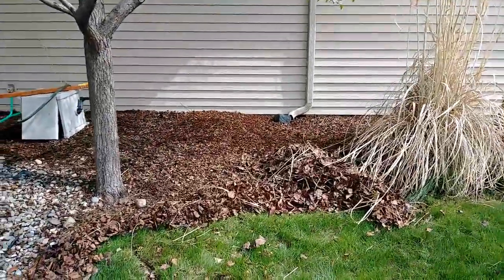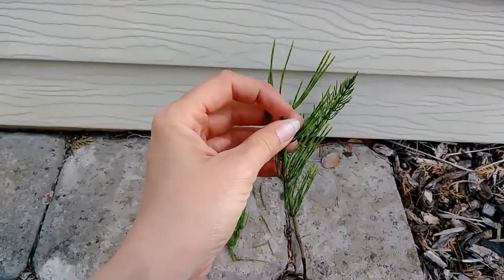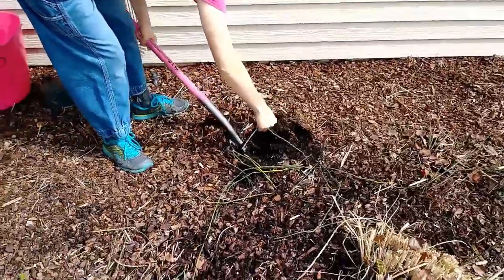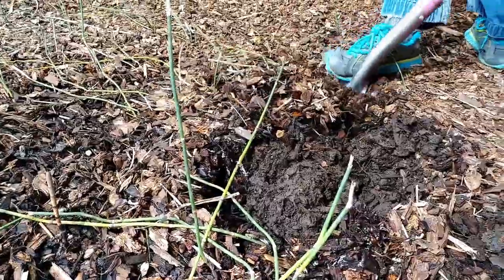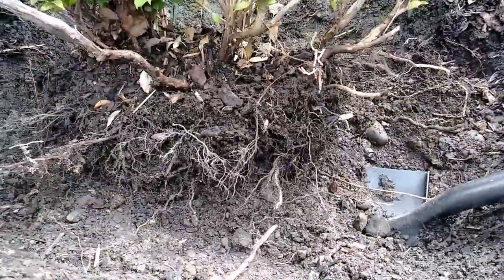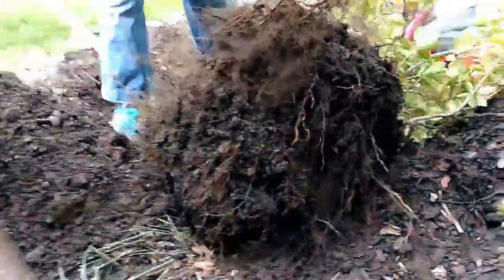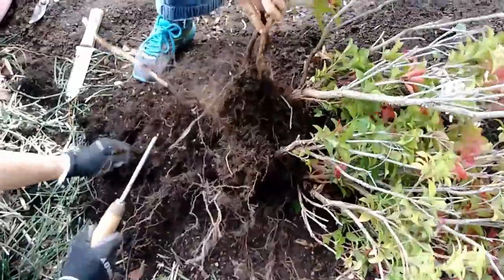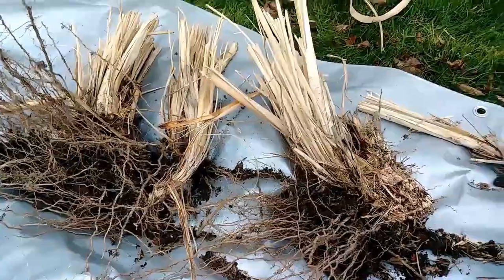Smooth Scouring Rush: How to beat a plant that has survived since the dinosaurs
It's Weed Wednesday! Every Wednesday we will post a new video about an interesting or particularly troublesome weed.

Smooth Scouring Rush, aka Snake Grass, Indian Pipe, Smooth or Rough Horsetail, Bamboo Weed, and Royal Pain in the ***, has survived for over 100 millennia, pretty much exactly how we see it today! It hasn't need to evolve much because it's pretty much got survival figured out - and it's easy to see why if ever you are unlucky enough to have it invade your flower beds...

It takes a lot of commitment, time and elbow grease, but it is possible to eradicate this plant without herbicides. Which is good because most herbicides don't work on it anyway. It's unique vascular system is resistant to most chemical controls. Few things eat it - although it is edible - but being eaten would probably just stimulate more growth so even that isn't a good control option.